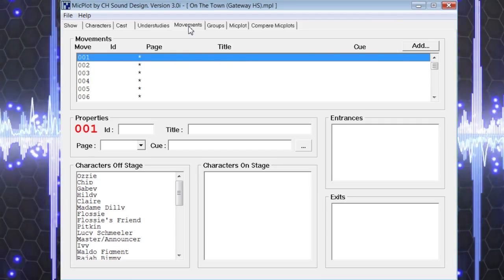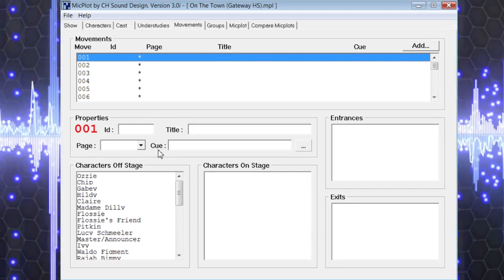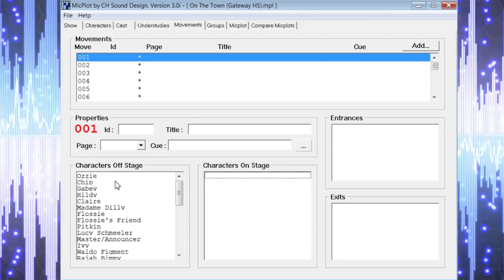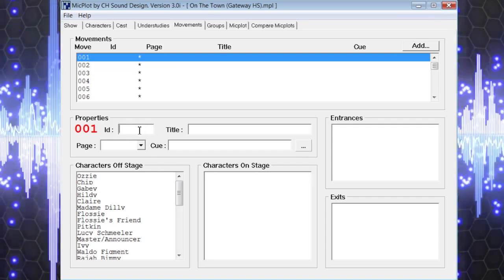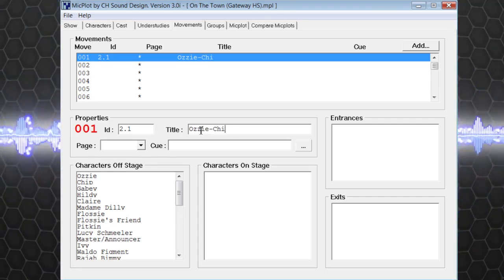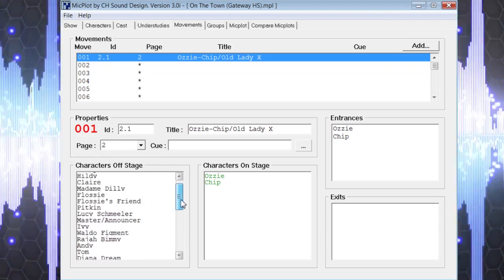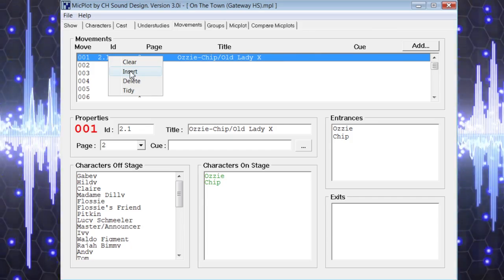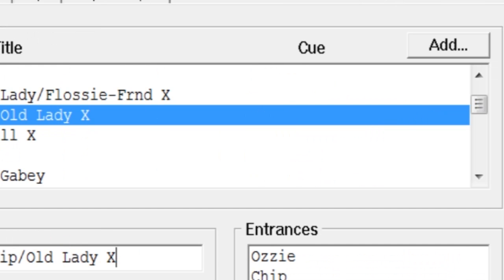Creating Movements in Mic Plot (Part 3) | Mic Plot and Palladium Guide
This is the third in a series of instructional videos dedicated to Mic Plot and Palladium; 2 programs designed to aid in the process of managing and running sound for theatrical productions. Mic Plot allows the user to input information about their show and generate a detailed mic plot that determines the amount of microphones needed, the number of mic swaps needed and when and between which characters those mic swaps need to occur. It will also generate valuable labels that can be used to aid in the management of your microphones. Lastly, Mic Plot will create the foundation for a cue list that can be imported into Palladium that allows the user to control their sound system from a cue based program.

This video demonstrates how to populate the Movements page of Mic Plot. This information will be the foundation for the cue list that Palladium will use to run your show. It will also allow Mic Plot to determine when microphones are being used throughout the show so the detailed mic plot can be generated.